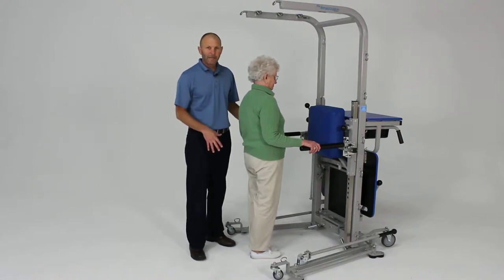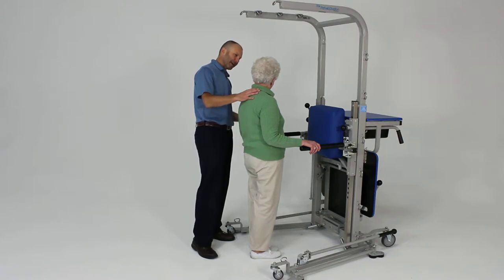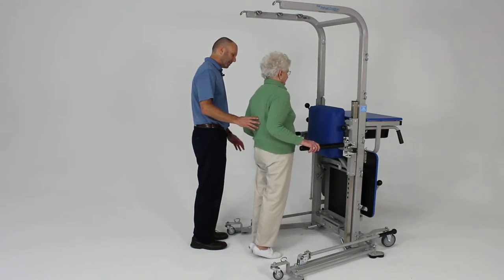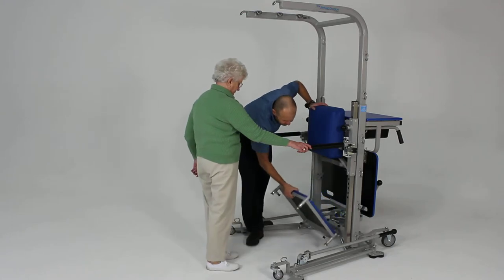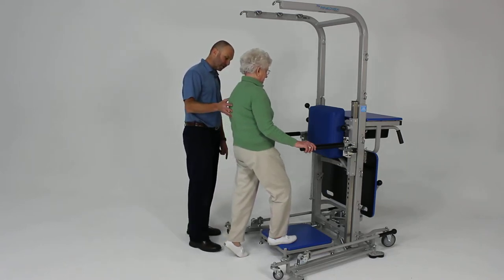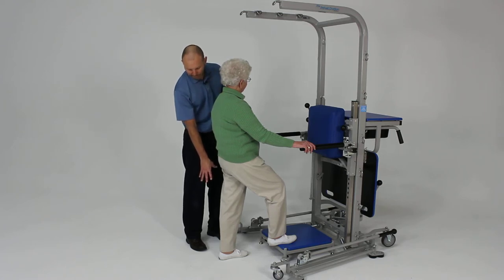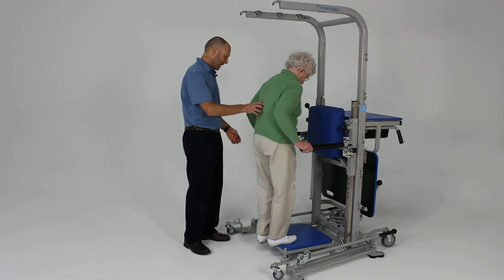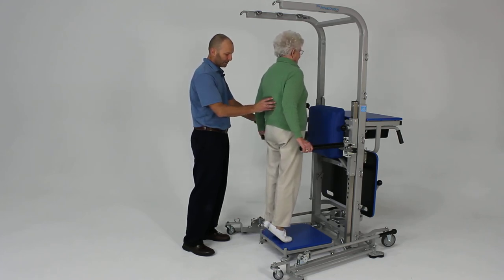Heel Raise Progression